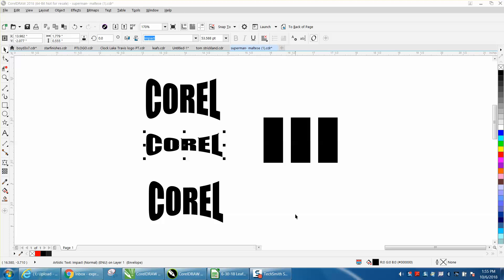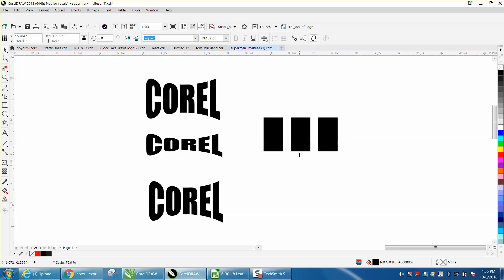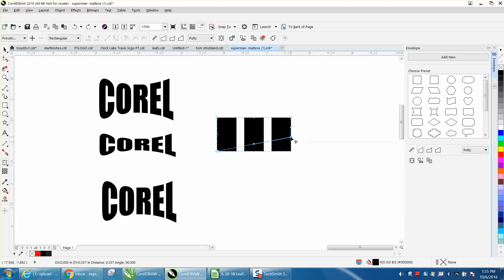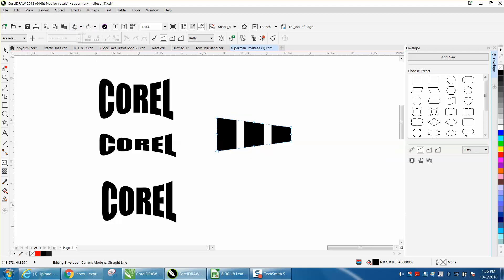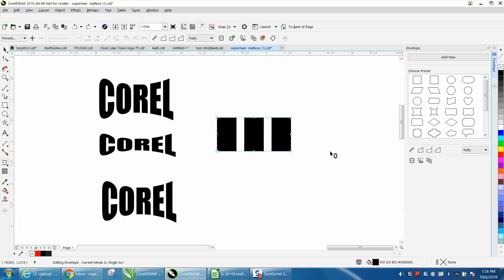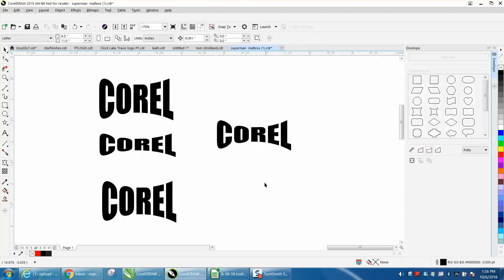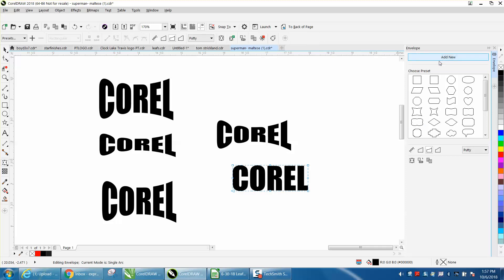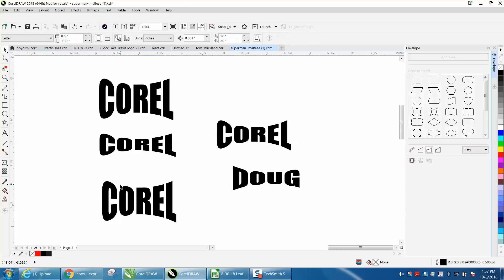Corel Draw Tips & Tricks Envelope Tool more info